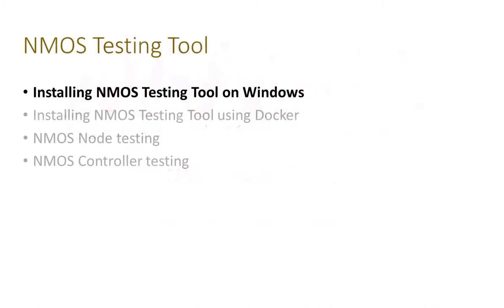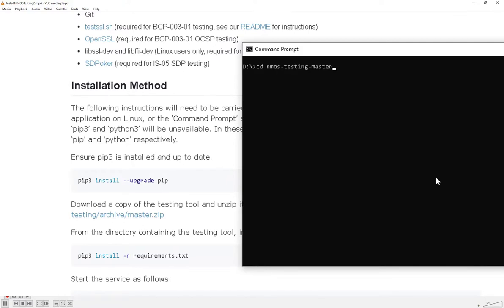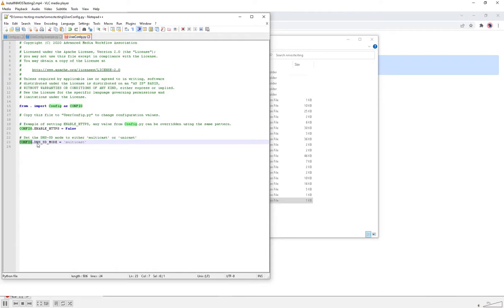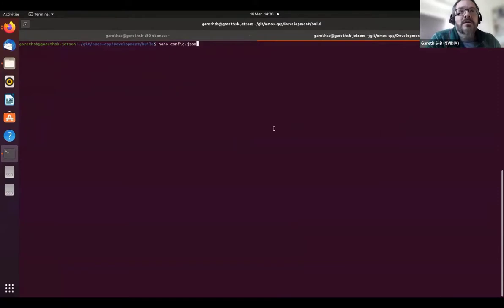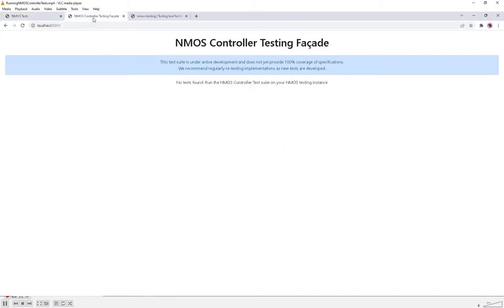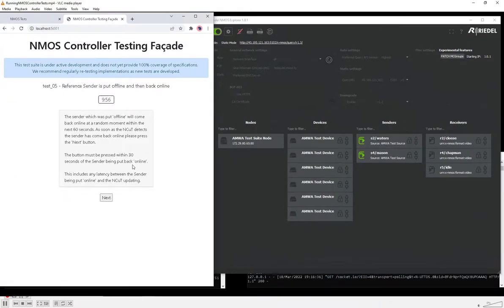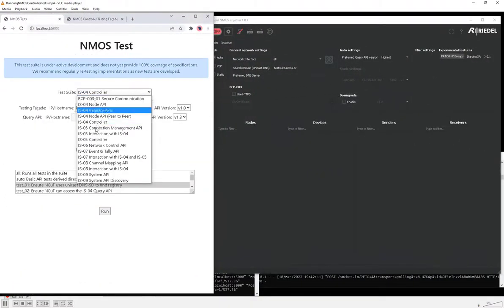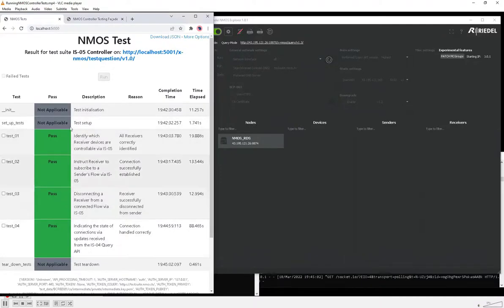NMOS Test Tool Tutorial - Installing and using the NMOS Testing Tool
This tutorial shows how to install and use the AMWA NMOS Test Tool on Windows 10 / Linux.  The test tool can check the behavior of NMOS nodes and controllers with respect to compliance with published AMWA specifications.